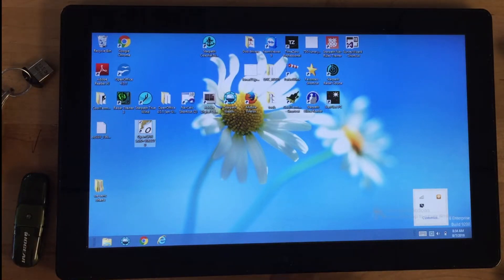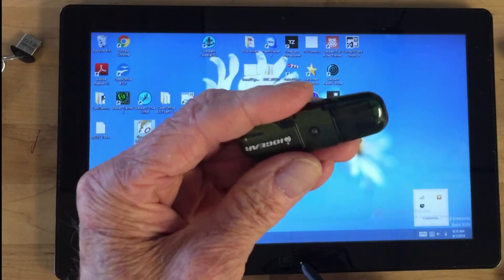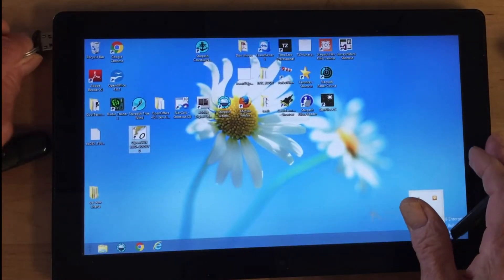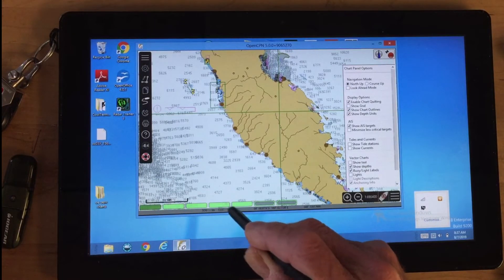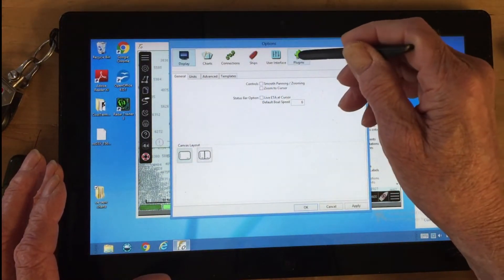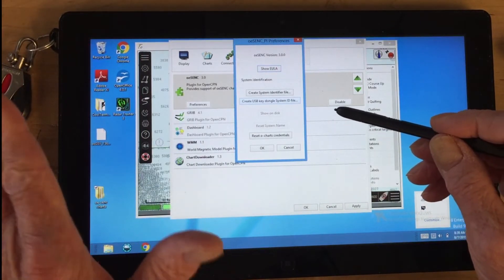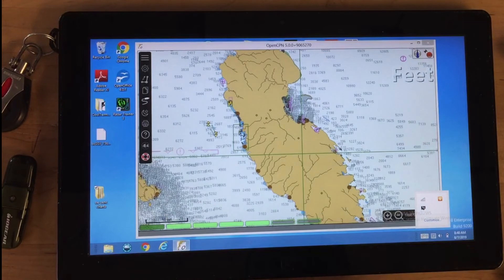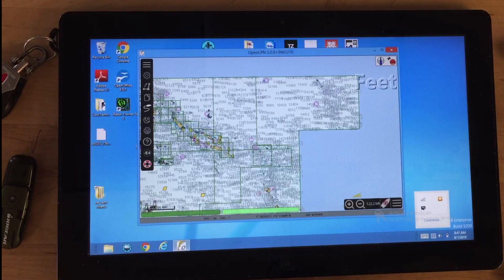O-SENC 1 of 3. Viewing OpenCPN O-SENC Charts Using a Dongle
With a set of o-senc charts stored on a thumb drive along with a copy of OpenCPN and needed plugins, we have a complete back up to our charting system underway using the o-charts dongle.